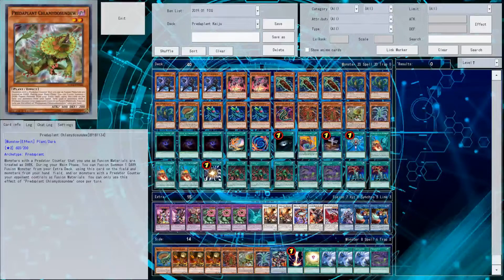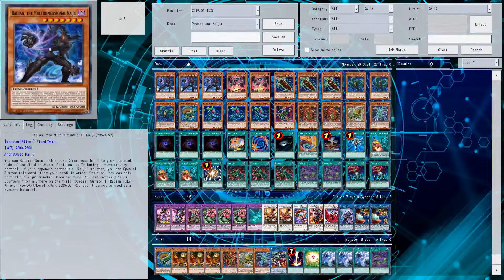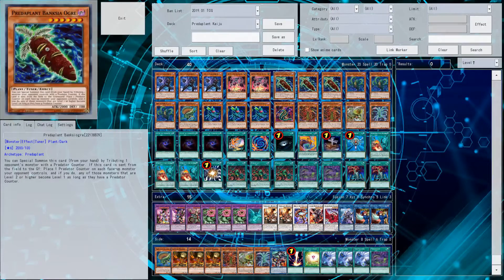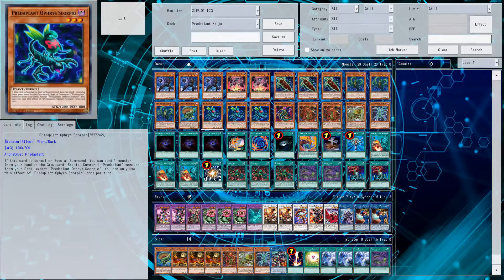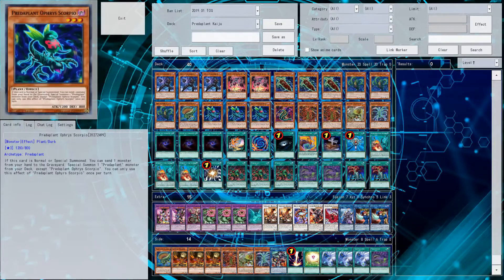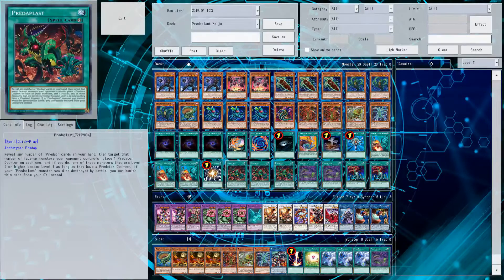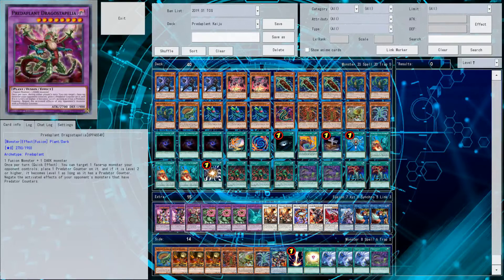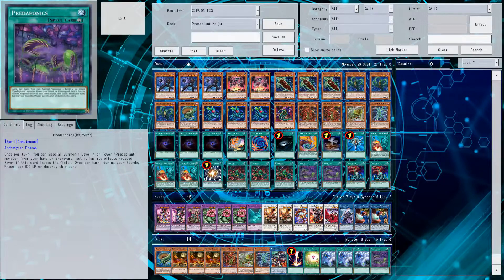BudgetDecks Predaplant Kaiju Go Second Deck Profile MARCH 2019 Yugioh!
My new category presenting any kind of deck suited for casual players, people getting back into yugioh or the competitive-casual that doesn't mind losing vs tier 1 decks. I'm always trying to keep the decks under $80 but usually way less. Also I'll make sure the deck is playable and at least has a certain level of enjoyment to it or maybe a nostalgic note.

Todays deck is meant to break annoying first turn boards with Kaiju-like effects while pushing for game slowly and steady. More a "fun" variant rather than highly competitive I'd say. Hope you enjoy!